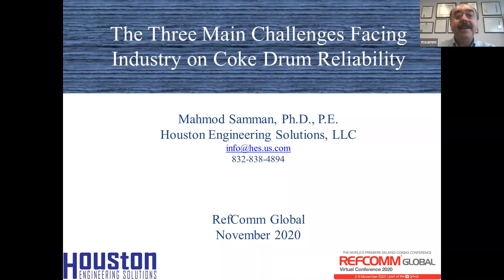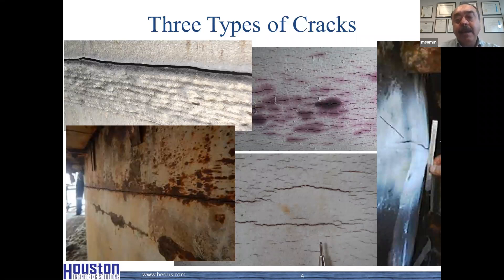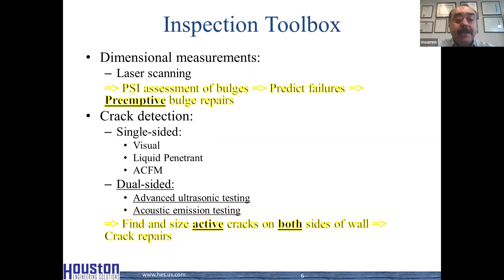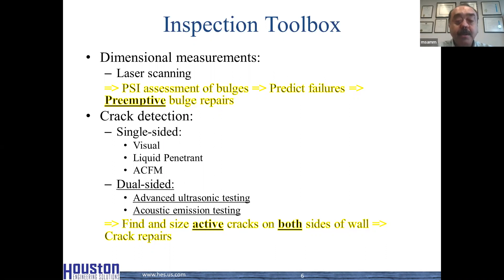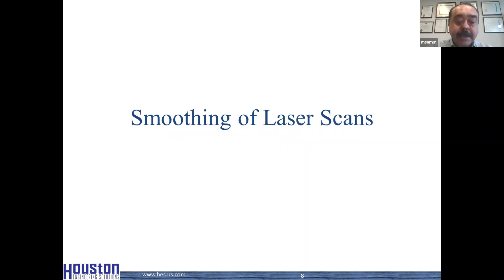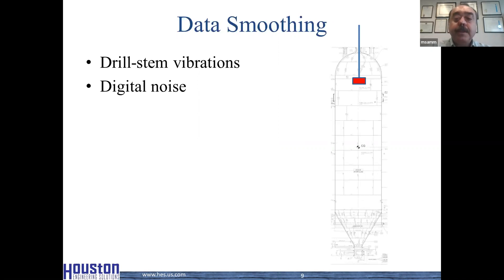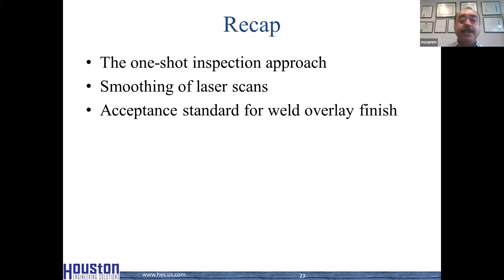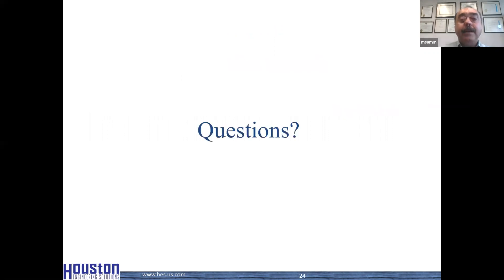The Two Biggest Challenges on Coke Drum Reliability facing the Industry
2020 RefComm Global Presentation

The author draws on his thirty-year experience in coke drum reliability to identify the three most significant challenges that industry currently faces in this area. Three widespread practices related to inspection strategy constraints, inspection error, and quality assurance of weld overlay repairs can materially impact coke drum reliability. Case studies are used to demonstrate the consequences of these practices and the urgent need to address them.